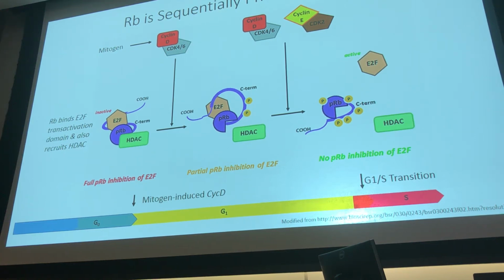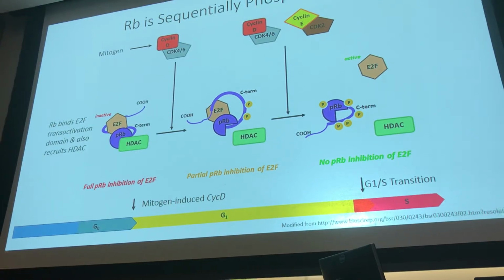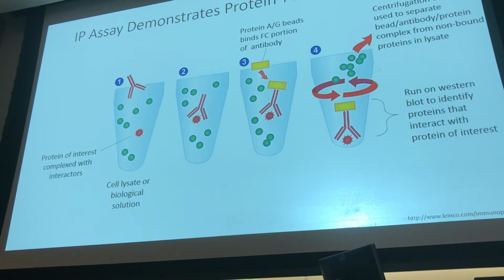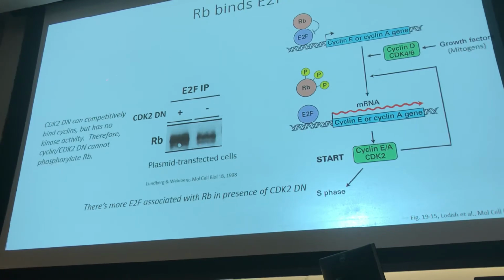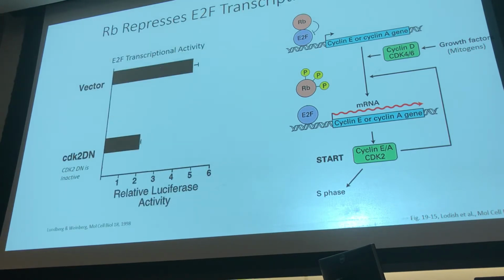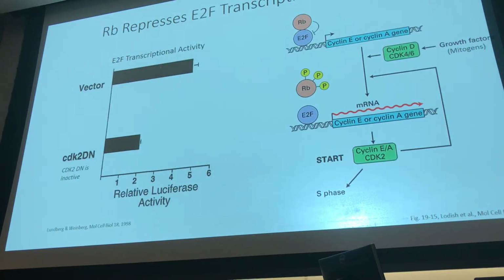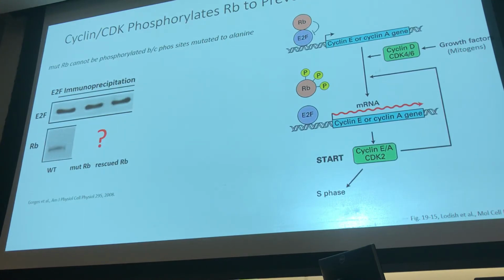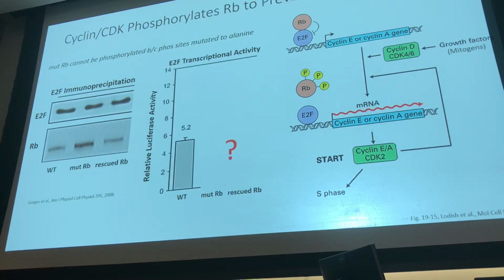September 27, 2018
Mol cell 09/25/2018 part 1 ecm4